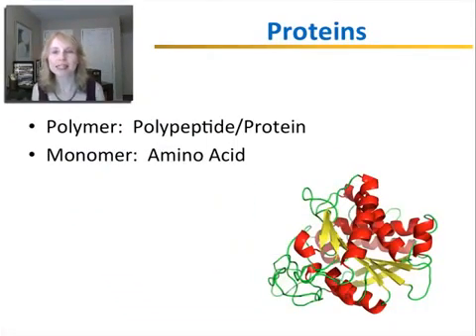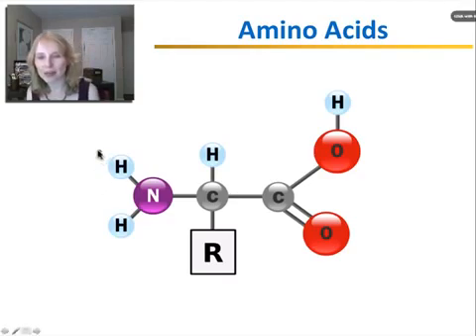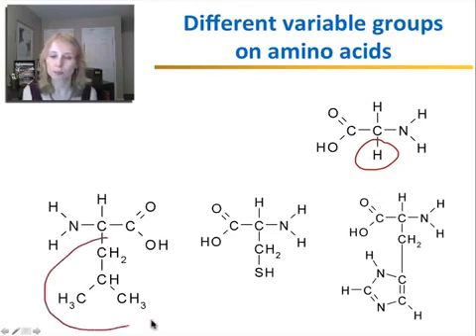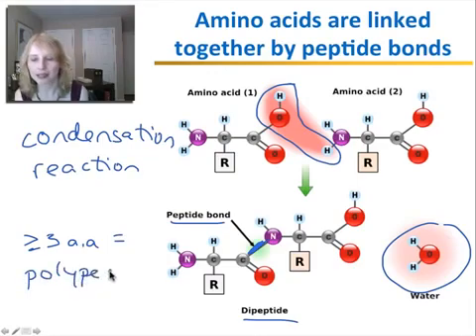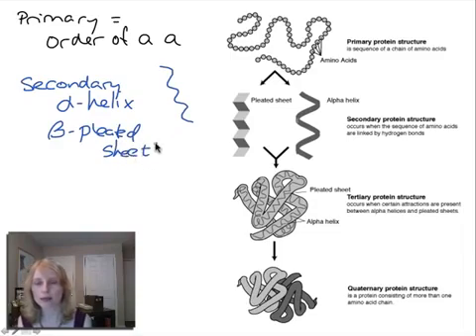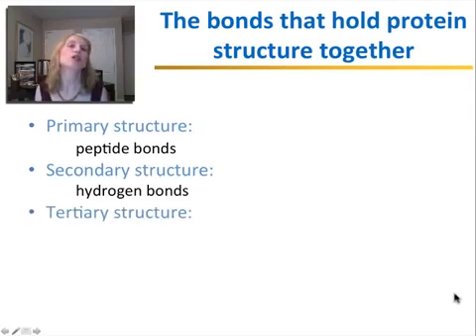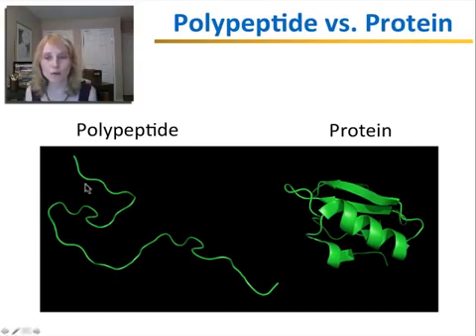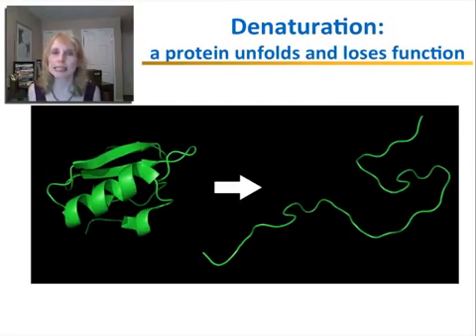Protein structure and function part 1